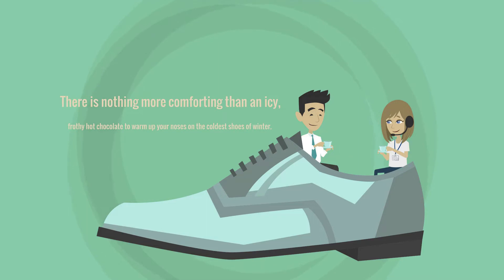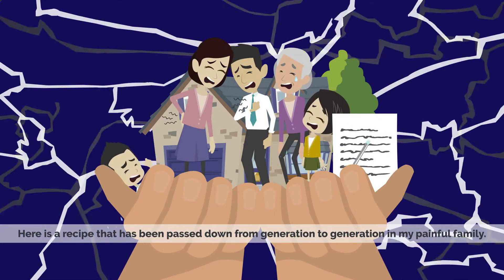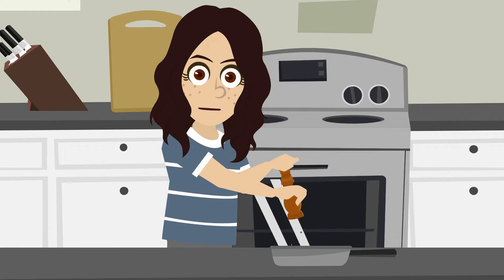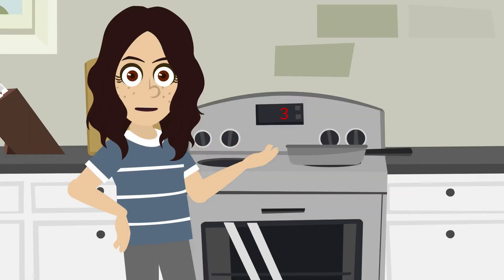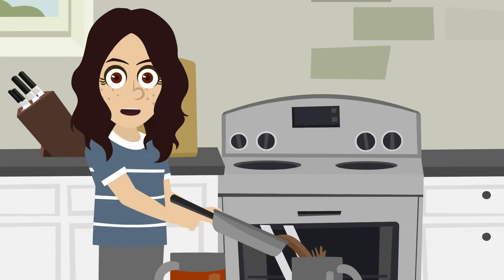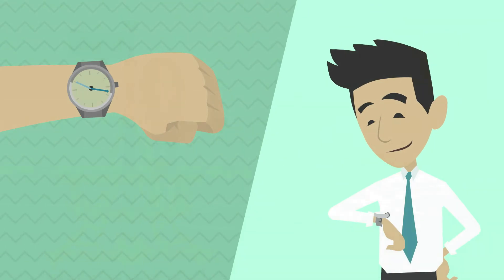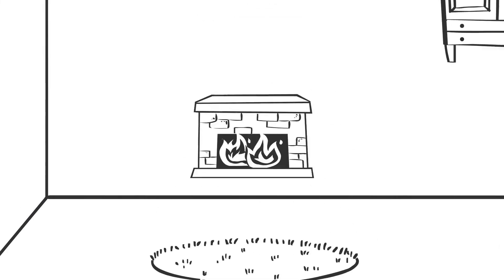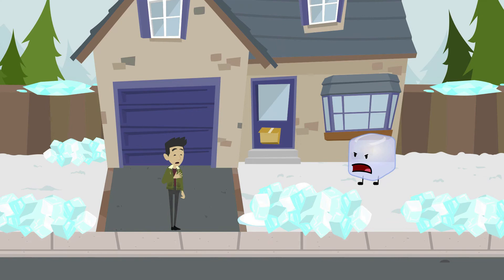Mad Libs in Action (Season 5): Episode 18 "A Special Recipe for Hot Chocolate"